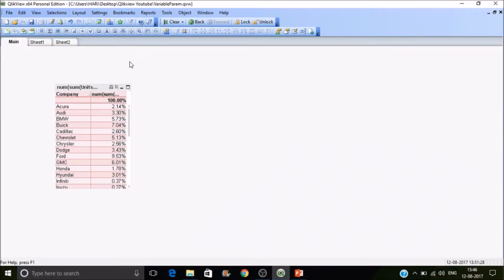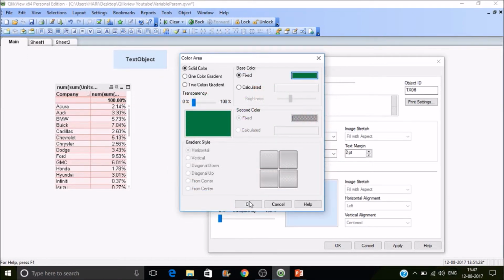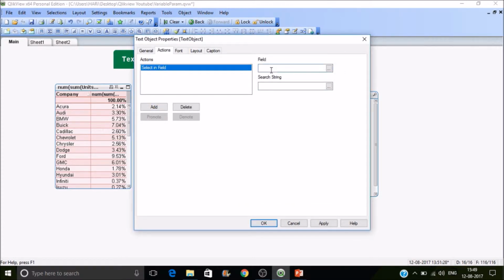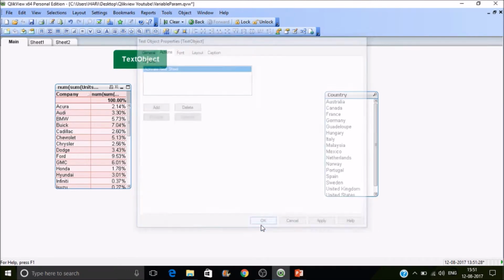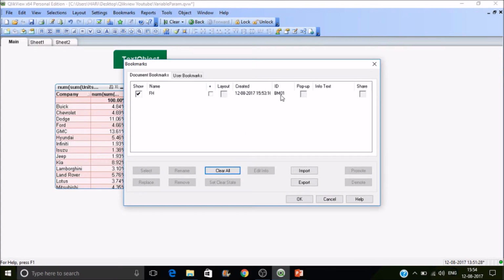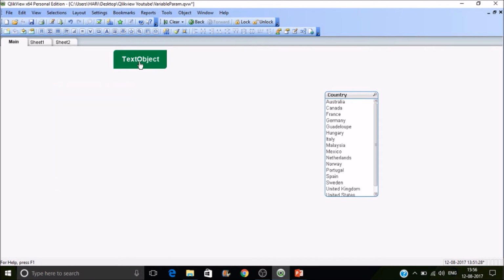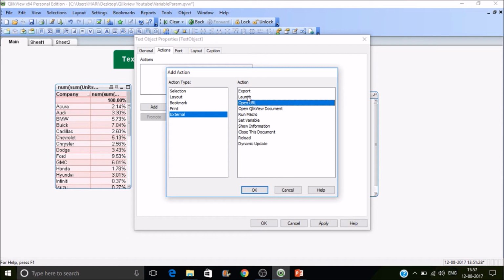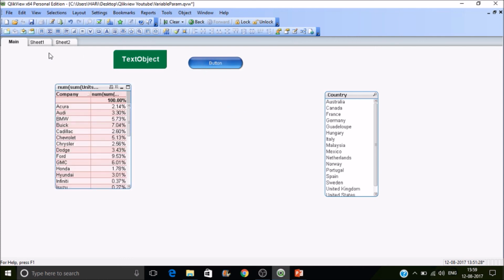Text Object | Button Object | Actions in Qlikview # Part 14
In this session we have discussed regarding Text,Button and Actions.